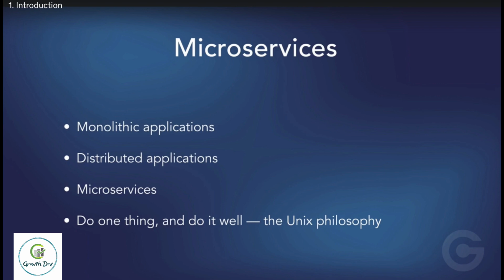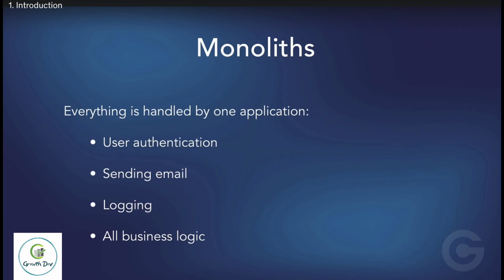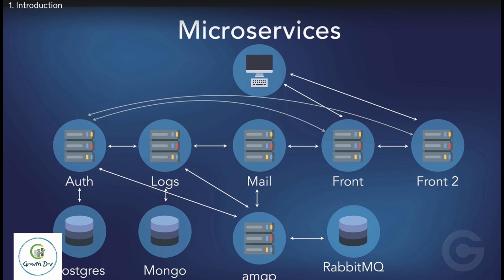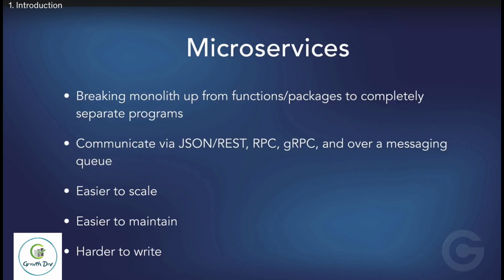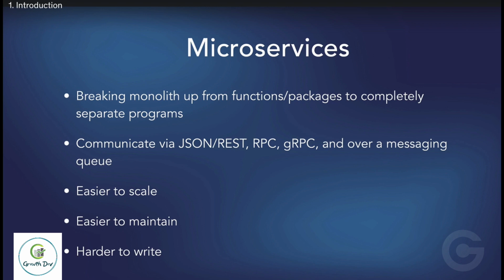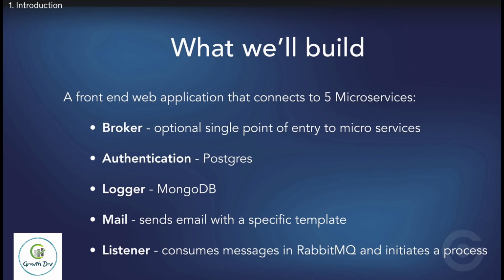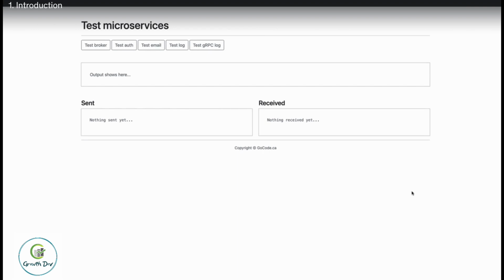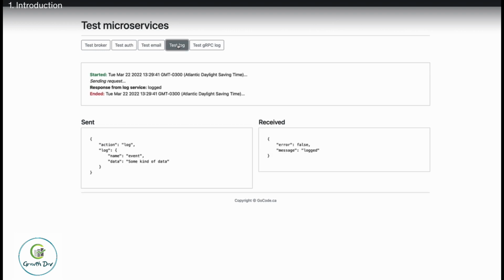Working with Microservices in Go (Golang)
For a long time, web applications were usually a single application that handled everything—in other words, a monolithic application. This monolith handled user authentication, logging, sending email, and everything else. While this is still a popular (and useful) approach, today, many larger scale applications tend to break things up into microservices. Today, most large organizations are focused on building web applications using this approach, and with good reason.

Microservices, also known as the microservice architecture, are an architectural style which structures an application as a loosely coupled collection of smaller applications. The microservice architecture allows for the rapid and reliable delivery of large, complex applications. Some of the most common features for a microservice are:

it is maintainable and testable;
it is loosely coupled with other parts of the application;
it  can deployed by itself;
it is organized around business capabilities;
it is often owned by a small team.

In this course, we'll develop a number of small, self-contained, loosely coupled microservices that will will communicate with one another and a simple front-end application with a REST API, with RPC, over gRPC, and by sending and consuming messages using AMQP, the Advanced Message Queuing Protocol. The microservices we build will include the following functionality:

A Front End service, that just displays web pages;
An Authentication service, with a Postgres database;
A Logging service, with a MongoDB database;
A Listener service, which receives messages from RabbitMQ and acts upon them;
A Broker service, which is an optional single point of entry into the microservice cluster;
A Mail service, which takes a JSON payload, converts into a formatted email, and send it out.

All of these services will be written in Go, commonly referred to as Golang, a language which is particularly well suited to building distributed web applications.

We'll also learn how to deploy our distributed application to a Docker Swarm and Kubernetes, and how to scale up and down, as necessary, and to update individual microservices with little or no downtime.